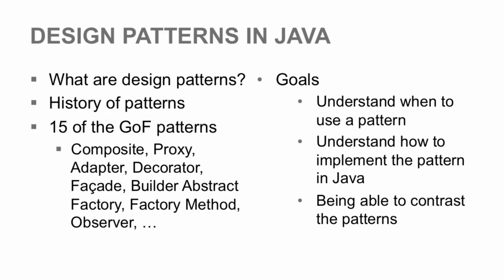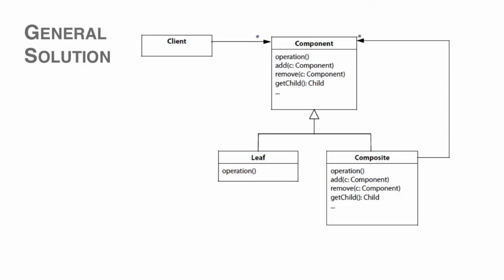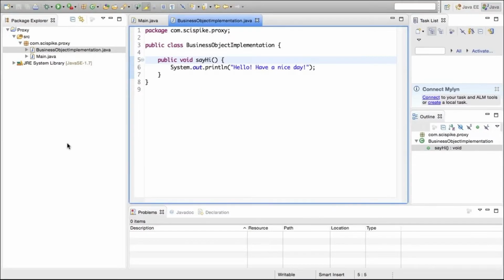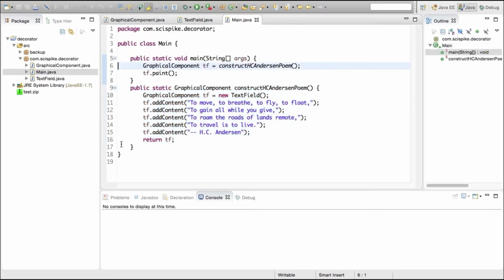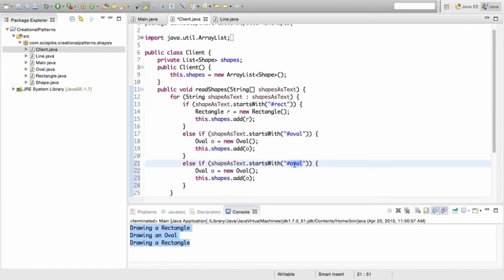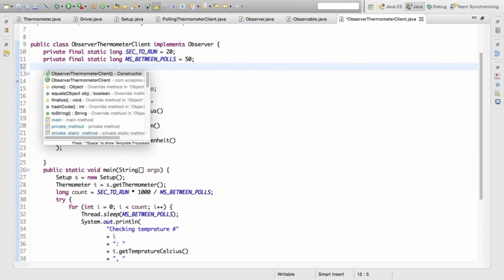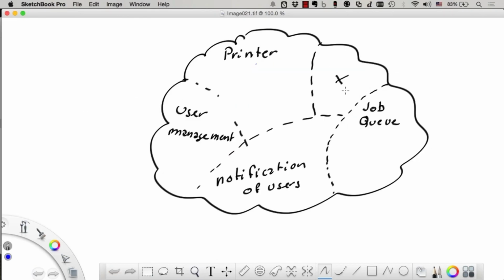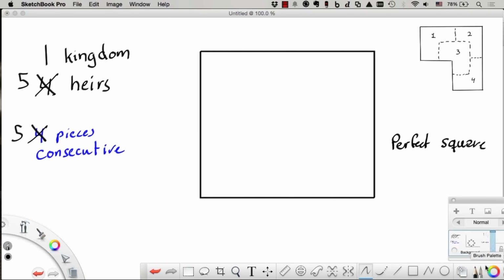Design Patterns in Java Full Course 🚩 Java Design Patterns Tutorial For Beginners ⚡️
This course on Design Patterns in Java is aimed at individuals who possess a basic understanding of object-oriented programming and design. It teaches you how to choose the appropriate design pattern and covers the most frequently used Gang-of-Four patterns, including abstract factory, adapter, builder, command, composite, observer, strategy and prototype. In addition, you will learn about the benefits of design patterns and when to apply them. By the end of this video tutorial, you will have a comprehensive understanding of the most commonly used design patterns and be capable of selecting and implementing the appropriate one.

*Timestamp*

*Introduction*
    0:00:00 Introduction56s

*Context Of Patterns*
    0:00:56 Introduction
    0:01:30 History Of Patterns
    0:08:27 What Are Design Patterns?**

*Composite*
    0:21:42 Composite Lecture
    0:33:21 Composite Binary Expression Drawings
    0:39:01 Composite Binary Expression Coding

*Proxy*
    0:52:47 Proxy Introduction
    0:53:49 Proxy Examples
    0:59:50 Proxy Class Diagram
    1:01:39 Proxy In Code
    1:08:39 Proxy Wrapup**

*Adapter*
    1:10:34 Adapter Introduction
    1:11:11 Adapter Discussion
    1:14:22 Adapter In Java
    1:17:43 Adapter Wrapup

*Decorator*
    1:18:22 Decorator Introduction
    1:19:08 Decorator Example
    1:24:41 Decorator Solution And Discussion
1:29:24 Decorator In Java10m 22s

*Facade*
1:39:46  Java Design Patterns
1:39:56 Facade Drawing And Discussion

*Summary Of Pseudo Delegation Patterns*
   1:45:34 Pseudo Delegation Drawing And Discussion

*Creational Patterns*
    1:54:23 Creational Patterns Introduction
    1:57:52 What Problem Are The Creational Patterns Solving?
    2:00:52 Factory Method
    2:06:22 Abstract Factory
    2:09:29 Prototype Builder And Singleton
    2:13:56 Wrap-up

*Observer*
    2:14:36 Observer Introduction
    2:15:27 Observer Problem
    2:17:51 Observer Solution
    2:25:25 Observer In Java10m
    2:35:35 Summary**

*Command*
    2:37:36 Command Introduction
    2:44:29 Command In Eclipse
    2:48:41 Command Summary

*Template Method*
    2:49:34 Template Method Introduction And In Code
    2:55:45 Template Method Discussion
   3:00:42 Design Pattern
    3:00:52 Template Method Summary

*Strategy*
    3:02:27 Strategy Introduction
    3:03:03 Strategy Concept
    3:06:47 Strategy In Java
    3:23:18 Strategy Summary

*Wrap-up*
    3:24:57 Conclusion